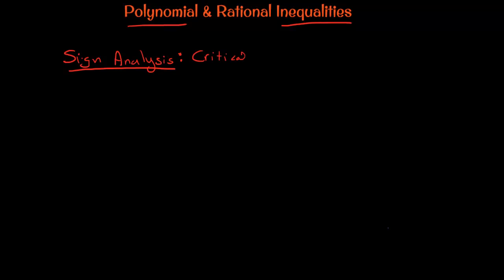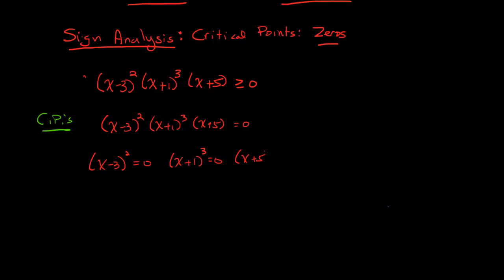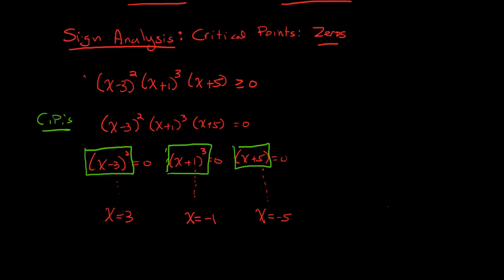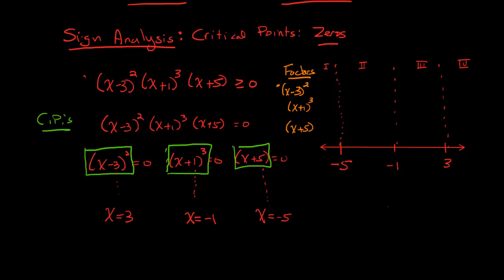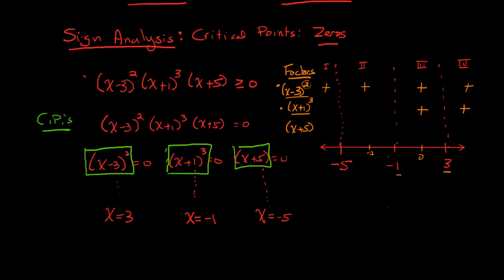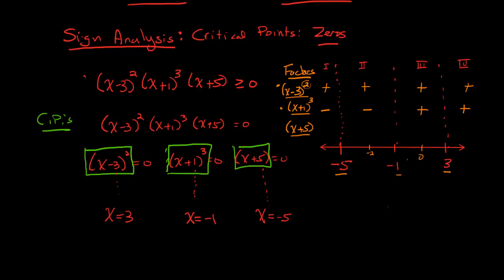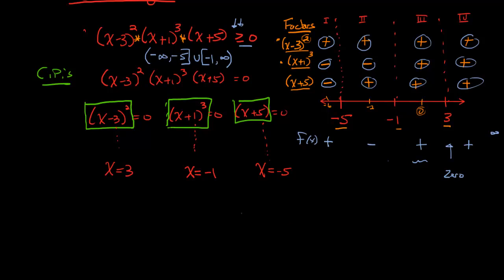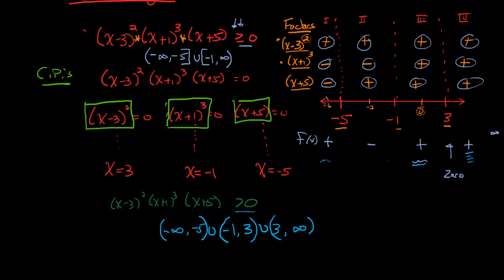Solving Polynomial Inequalities Part 3